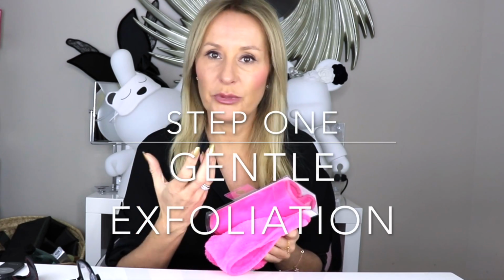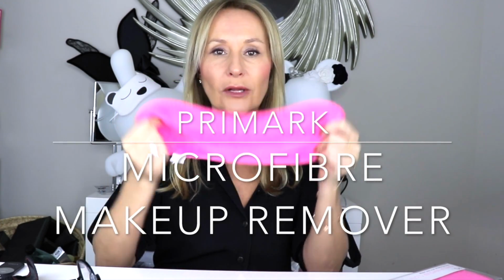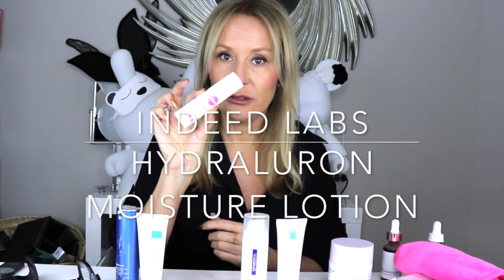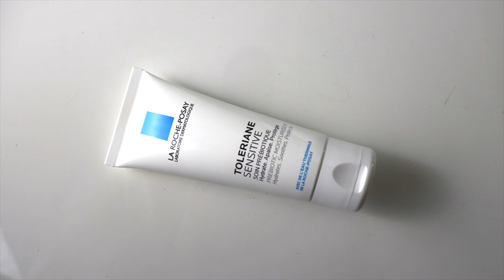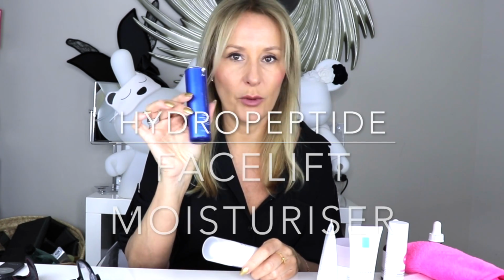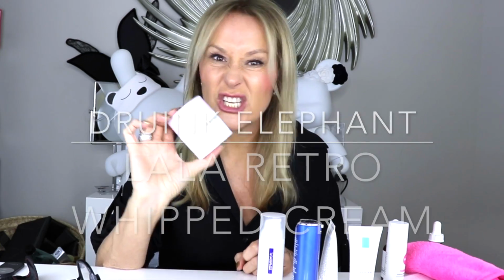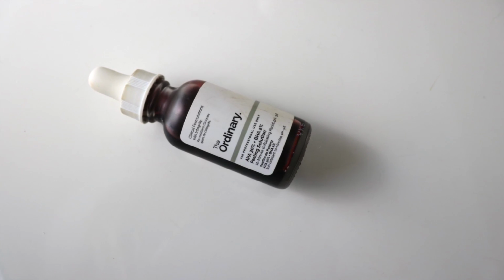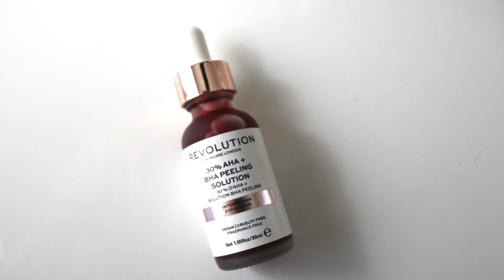COPING WITH RETINOL/RETIN A SIDE EFFECTS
IT'S THAT TIME OF YEAR - WHEN MOST OF US ARE HITTING THE RETINOL AND RETIN A HARD - so here's how to cope with the annoying side effects including peeling, redness, soreness and sensitivity.

THe key is to super gently exfoliate and then rebuild your barrier function with a ceramide rich, hydrating cream that is unscented and formulated to calm and soothe.

My choices are
to exfoliate
* Primark Microfibre Makeup Remover £1.50 in store.
* The Ordinary 30% AHA 2% BHA Peeling Solution
* Makeup Revolution 30% AHA 2% BHA Peeling Solution

To restore and calm - to rebuild your barrier function

• Please note that this contains an affiliate link to Boots - this means that I receive a small percentage of the revenue made from purchasing products through that link, it does not affect the price of the product to you, it simply means I can continue making these videos. If you find the products cheaper anywhere else please buy them there and also tell my followers in the comments below, so that everyone can save money.